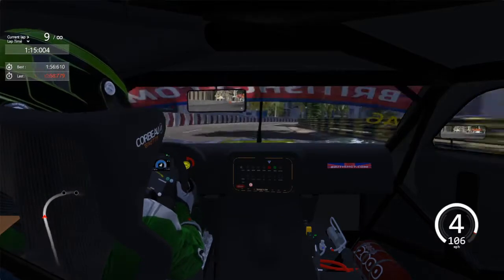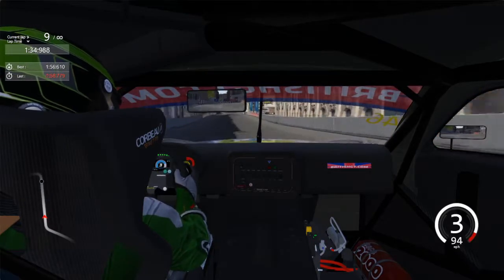A Great City Circuit for Racing - Barcelona City Circuit by ACU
If you did like it, please feel free to leave a like, subscribe and follow me on Instagram where I'll be taking pictures of my progress, and probably some cool cars now and again!#

My Rig Setup:

Wheel -
Logitech G29 (Including compatible Pedals and H-Pattern Shifter)
"Rig" -
Some ebay special, reinforced with steel struts.

PC Bits -
Corsair Vengeance PLX RAM (16GB)
RBG Lights like a basic streamer